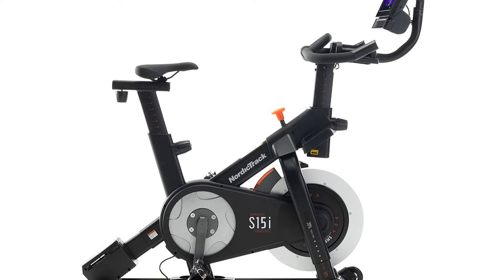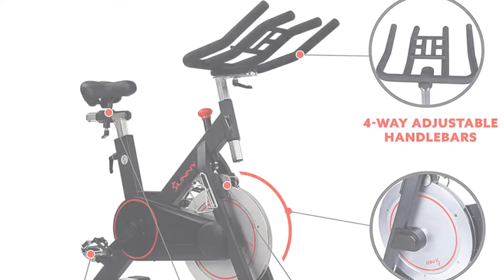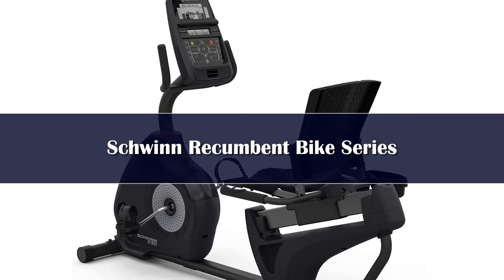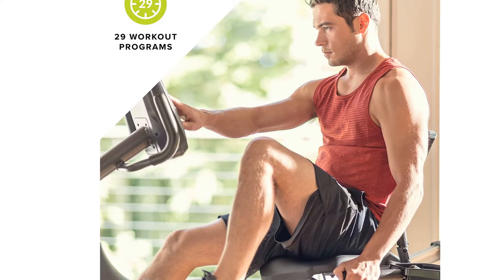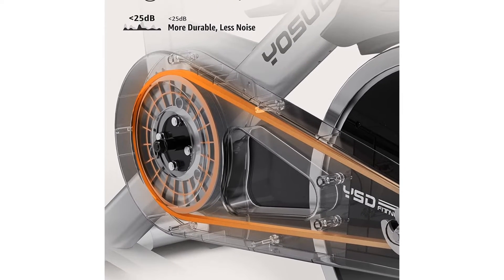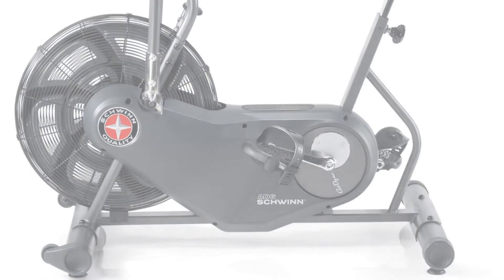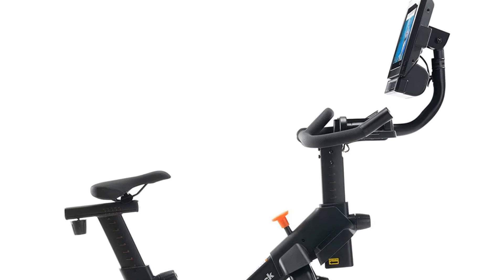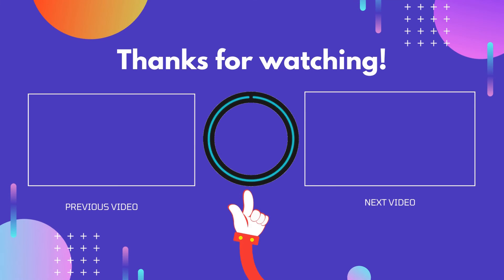Top 5 Best Exercise Bike Reviews in 2024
In This Video, I Listed the Top 5 Best  Exercise Bike Reviews in 2024, You Can Check Out the Latest Price or Purchase in the Description Below!

05.Tilibra Exercise Bike

04.YOSUDA Indoor Cycling Bike

03.Indoor Recumbent Exercise Bike

02.Household Magnetic Controlled Exercise Bike

01.GOFLYSHINE Exercise Bikes